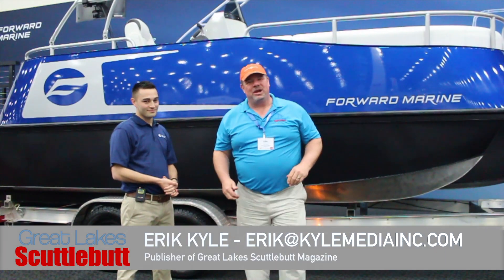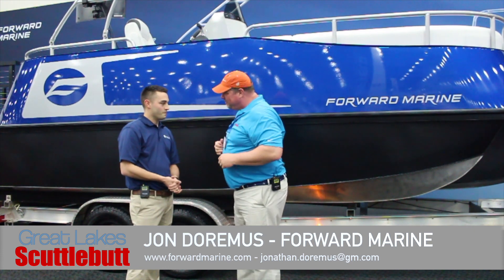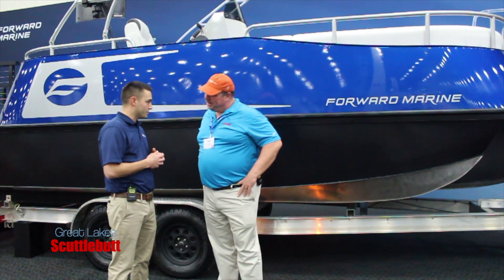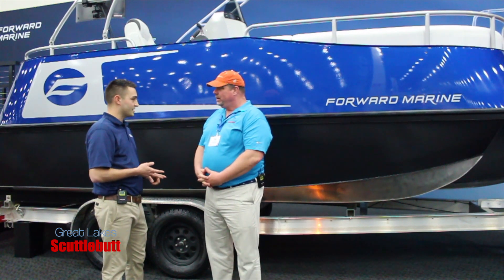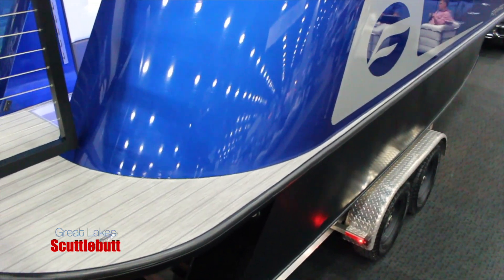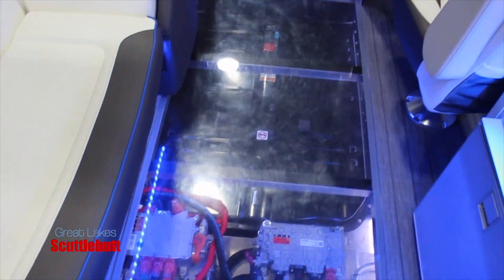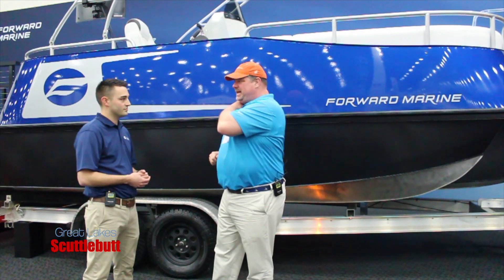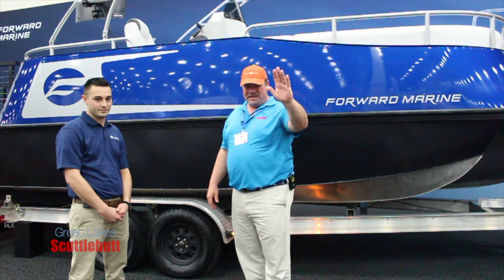BRAND NEW Forward Marine Pontoon Boat From GM! @The 2019 Detroit Boat Show!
Jon from Forward Marine let us check out their brand new ALL ELECTRIC pontoon boat! Everything you'd want on a boat like this - grill, oven, tv, fridge... AND made to run ALL DAY LONG with NO fossil fuels! Beautiful! Watch the walkthrough and the great photos we took at the 2019 Detroit Boat Show!